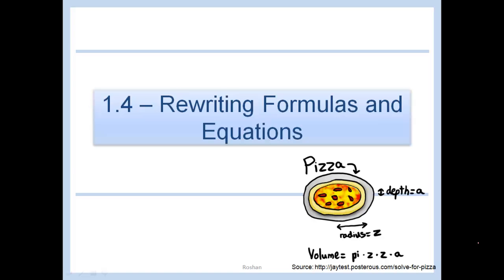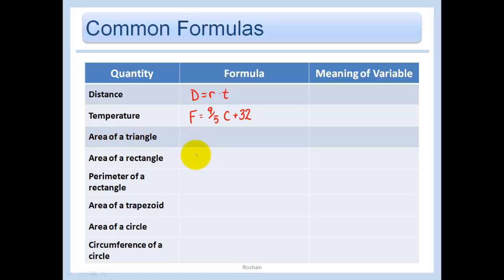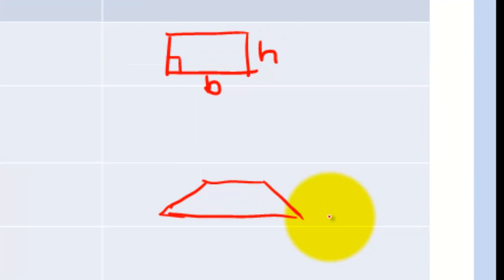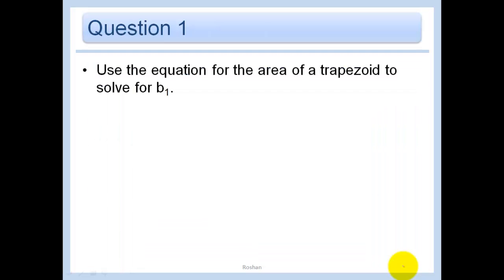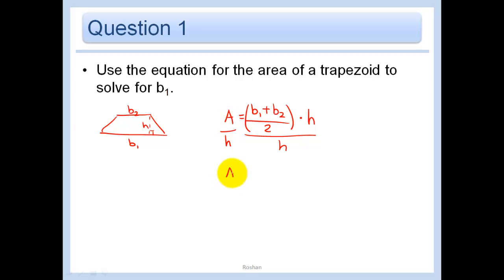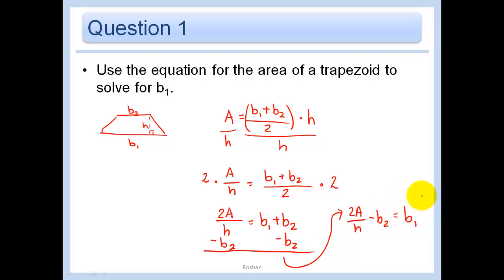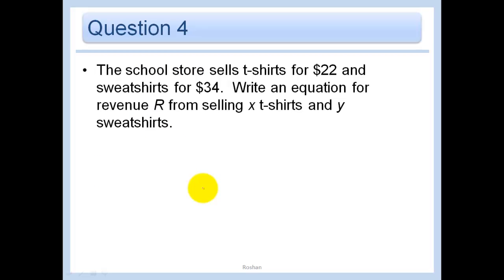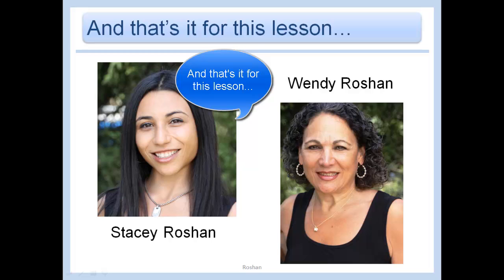1.4 - Rewriting Formulas and Equations